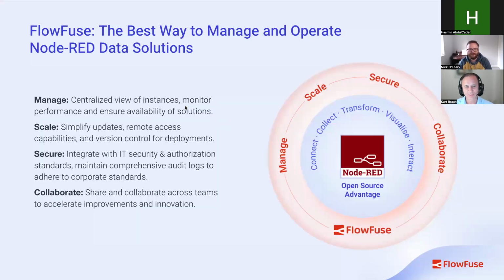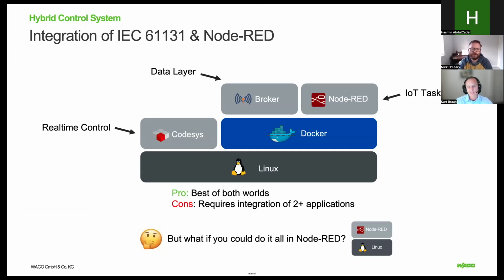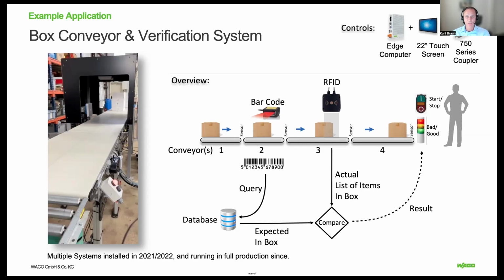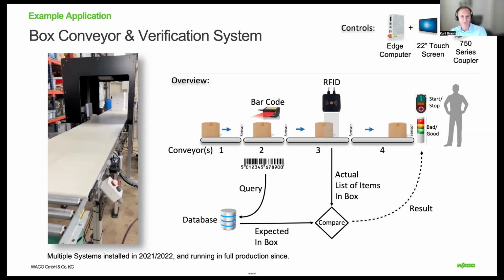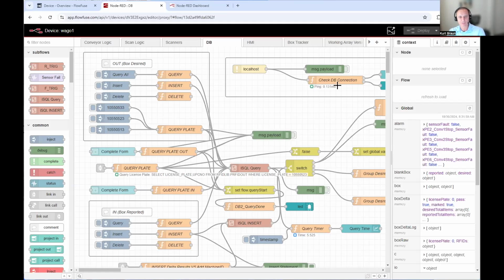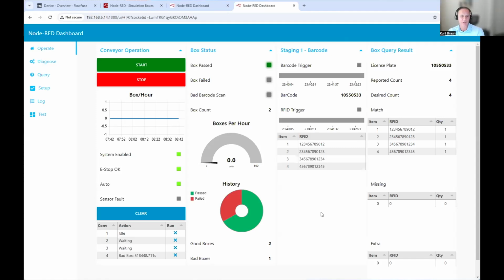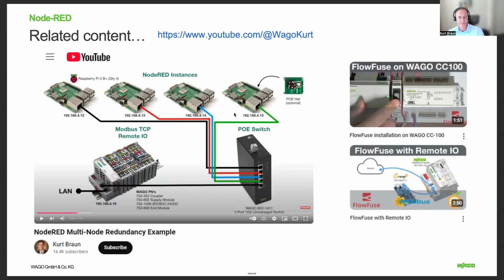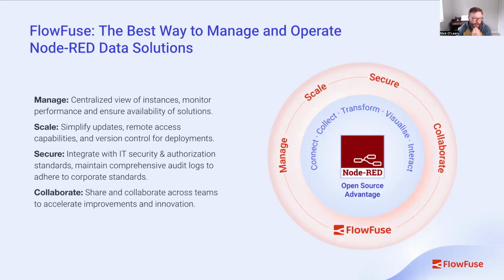Webinar: Bringing Node-RED to Industrial Solutions with Wago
In this webinar, Nick O'Leary, Co-Creator of Node-RED & CTO at FlowFuse, and Kurt Braun, Director of Automation Sales Engineering and Development at Wago, delve into real-world applications of Node-RED within industrial settings, highlighting how WAGO leverages this technology to empower their engineers and accelerate their automation projects.